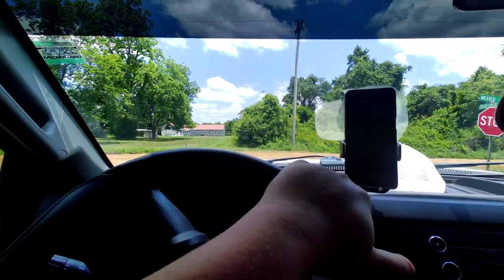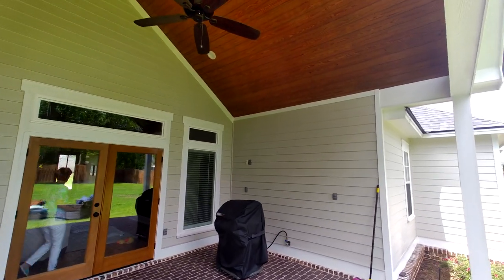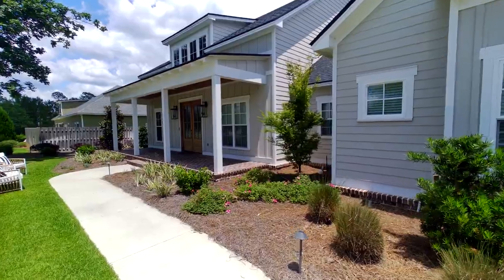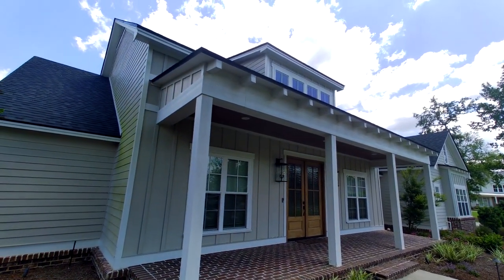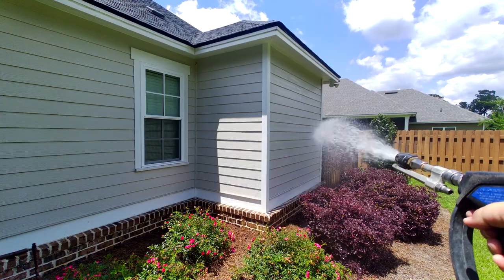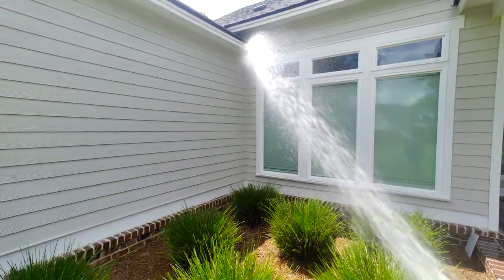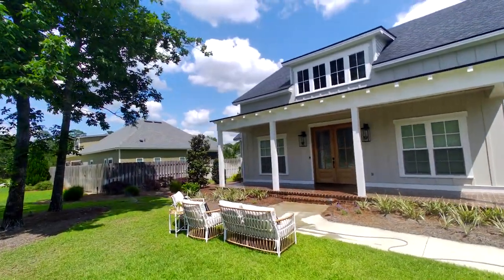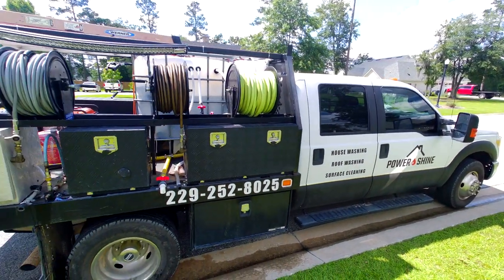House Washing- HOW TO Deal With Pressure Washing MISHAPS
How to wash stained wood ceilings and doors? Check out how we approached this property, and see what happens at the end (*hint- Our gun exploded)

This channel is gonna explore everything that it is to run a small business, work from home, deal with issues, and become a success, so smash that subscribe button and COME WASH STUFF WITH ME!!